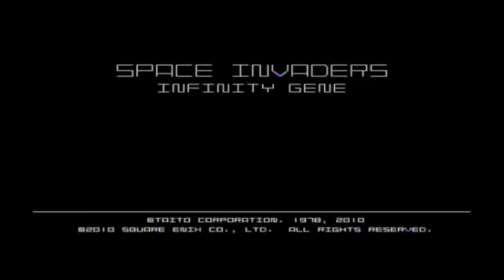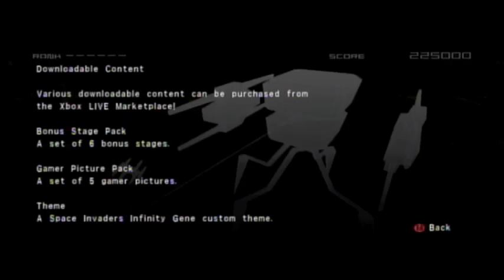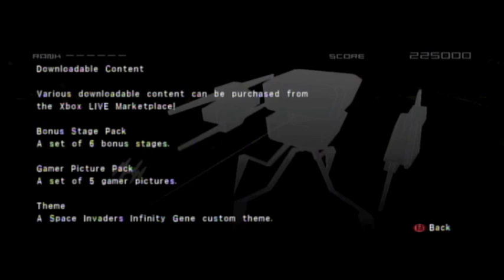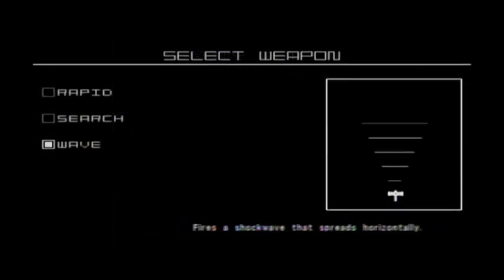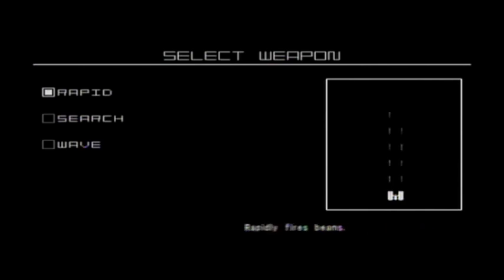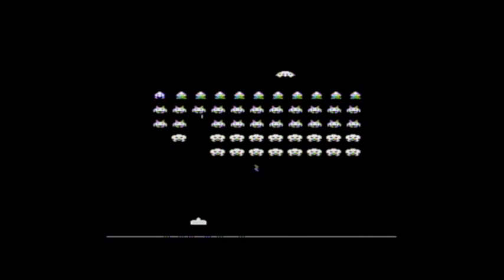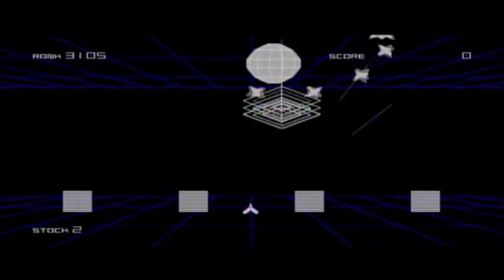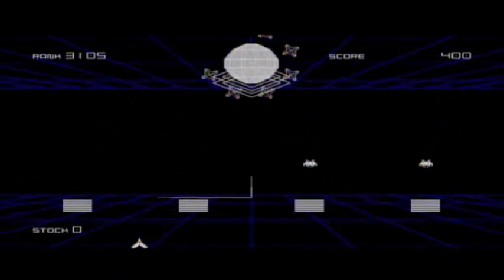Space Invaders Infinity Gene Review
Space Invaders Infinity Gene was released on iOS, PSN, and XBL in '09/'10.  The game was developed by Taito and is a great shooter.